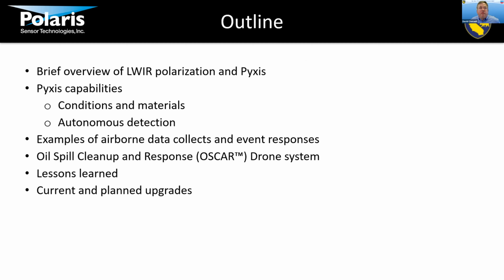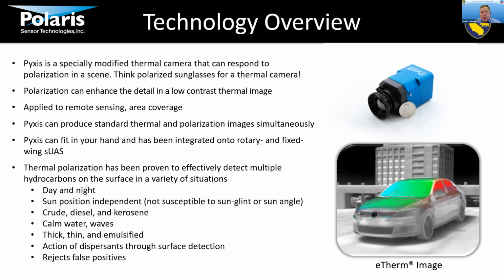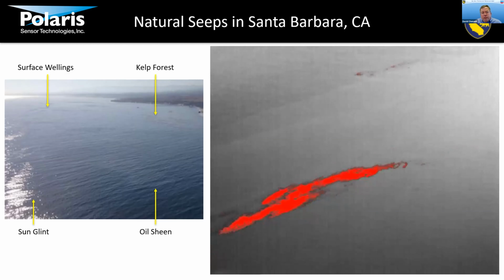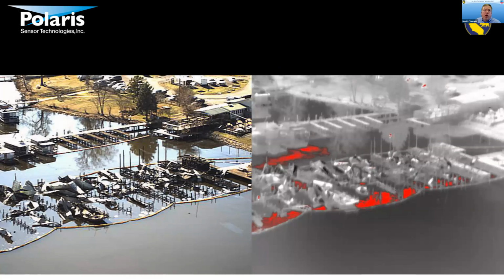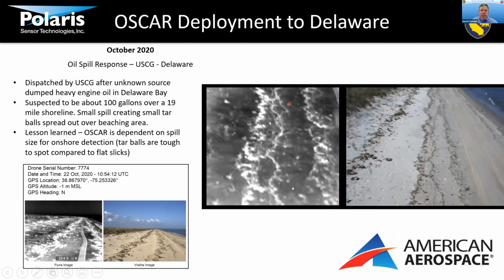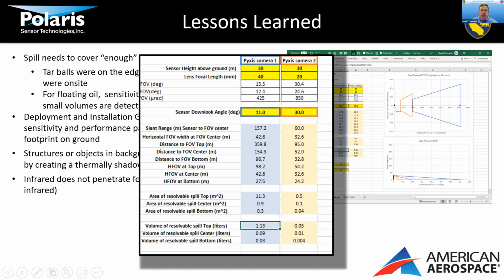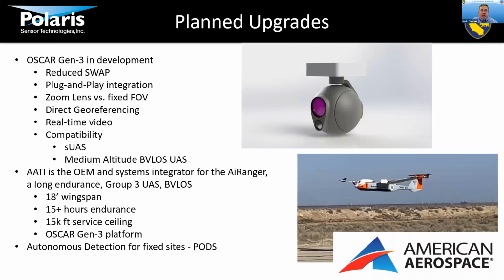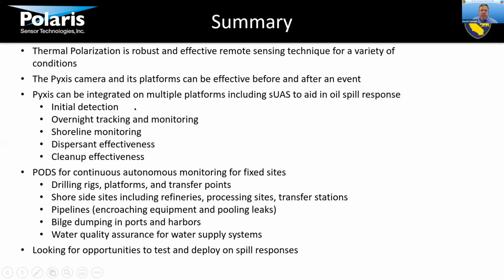David Chenault, Polaris - Airborne and sUAS Data Imaging - 2021 Oil Spill Technology Workshop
David Chenault, Polaris, presents:
Update on Polaris Pyxis